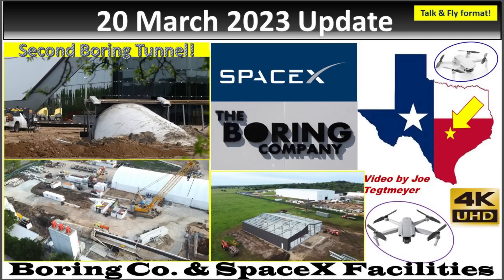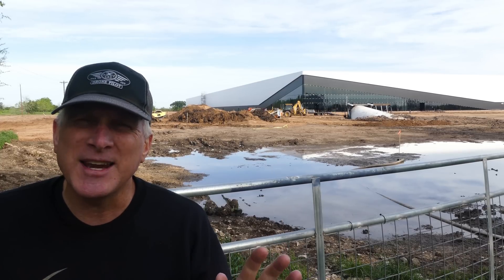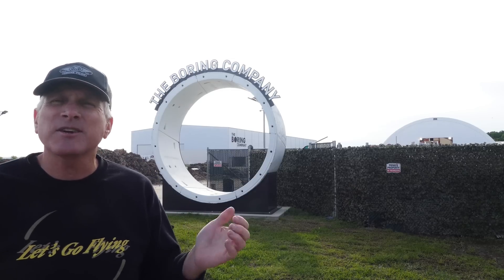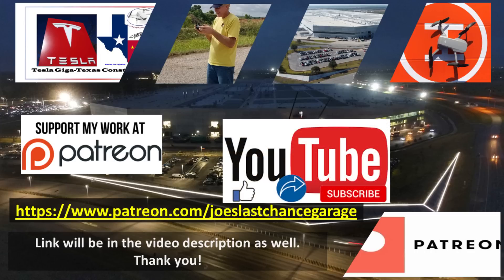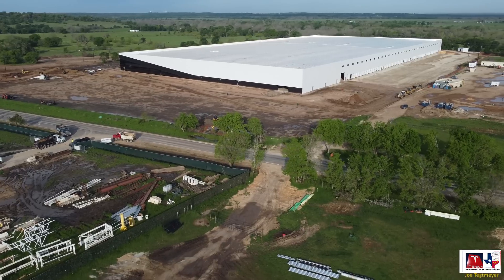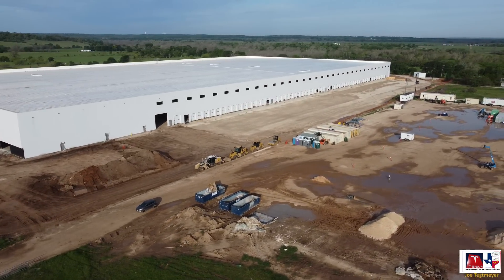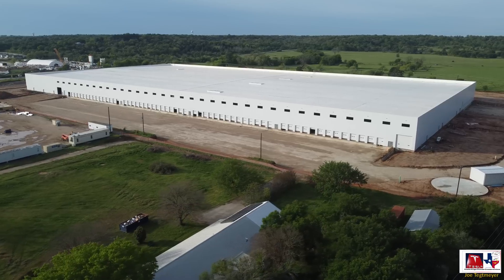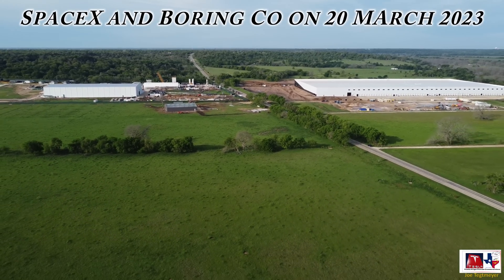SpaceX & Boring Co Progress & 2-mo comparison! 20 March 2023 Boring Co & SpaceX Bldg Update(08:30AM)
Today’s flight is exactly 1 month from when I last flew over these two facilities, so I thought not only would I do 360-degree flyover of both sites in this video, but in the intro, I provide a 3-month comparison set of images to show how much has changed in that time. The amount of progress, especially at the SpaceX warehouse facility is truly amazing to see!

The SpaceX 521,000 Sq Feet (~48,400 Sq meter) facility is listed as a warehouse and goes by the name “Project Echo”. This construction site is in Bastrop County, Central Texas and SpaceX was permitted to construct this “warehouse” on 46.5 acres of land at 816 FM 1209, right across the street from the Boring Company facility with address 130 Walker-Watson Road. The SpaceX project has an estimated completion date of March 2023. There are new reports that this facility will also be where Starlink satellite dishes and related components will be built.

Today at this SpaceX facility, we see final ground preparation for asphalt and concrete application. A new structure was added on the west side. The main building is almost completed, targeting the end of this month and they are getting close!

The Boring company facility has been at this location since 2021, but most of the construction and structures you see now were constructed in 2022, including the large white warehouse, which was completed about 8 months ago.

Changes since my last flight in February include the near completion of a second boring tunnel, and we see the Prufrock machine almost emerging on the SpaceX side of the highway. In this area, crews are building a dirt ramp which will aid in the emergence of the Prufrock machine at this end.

These two tunnels will provide two-way traffic connections between the two facilities. Another major change is the construction of a new a new Boring Co. structure just north of the original fenced area. This structure has all the steel super structural columns and beams installed and is now getting the wall decking installed.

Timestamps:
Drone flight overview with discussion & illustrations: 0:06 to 4:18
Boring Company facility flyover: 4:41 to 9:55
SpaceX facility flyover: 9:56 to 15:20